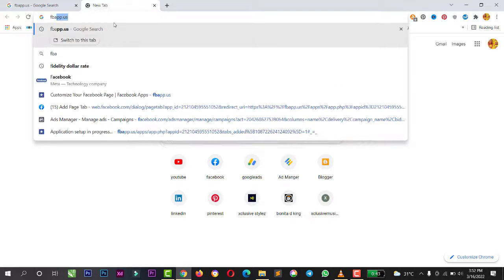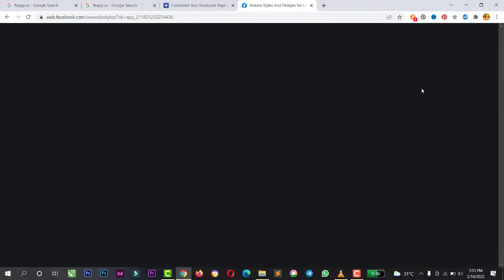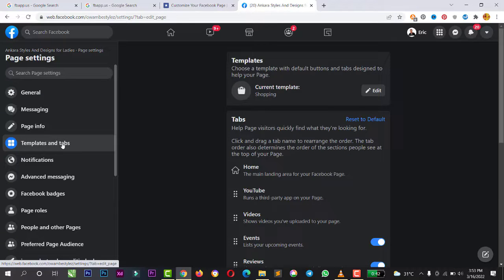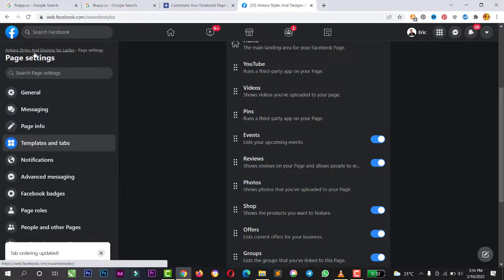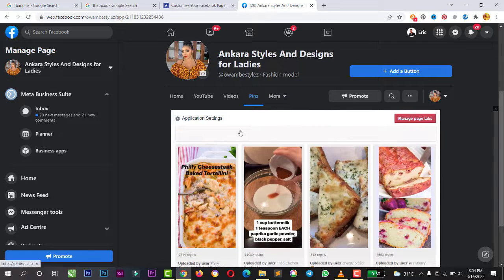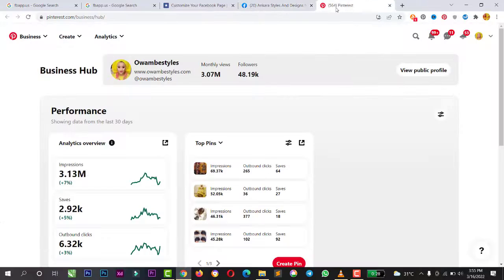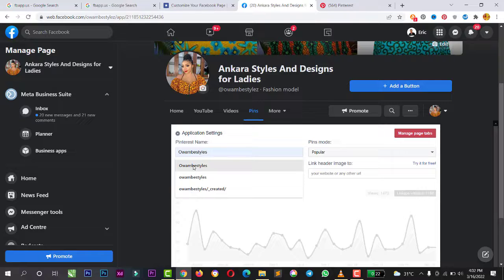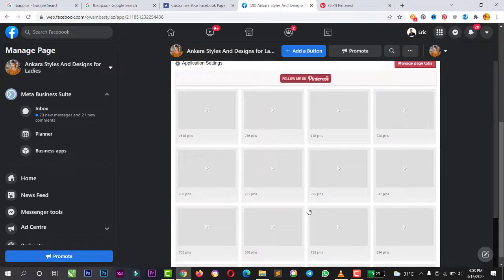How to Get More Pinterest Followers on Facebook Page: 2022 Best Tutorials to get Traffic to website